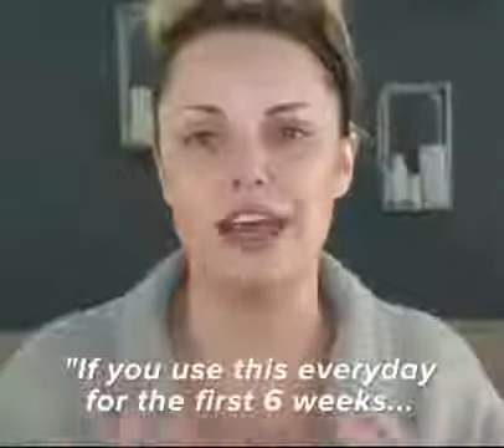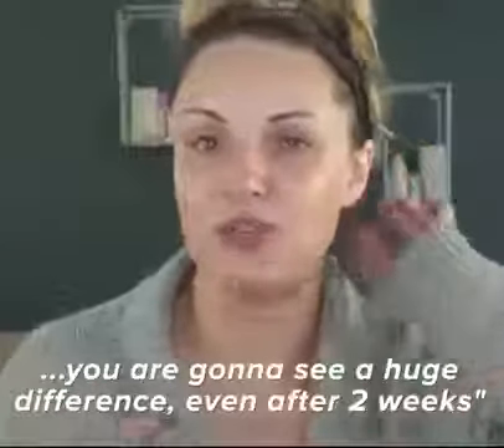EaseForever Pro™ LED LIGHT THERAPY FACE MASK FOR SKIN CARE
Now all the problems with your skin is fixed with the new Led light therapy mask , right in the comfort of your home.

Our New LED Light Therapy Mask is One of the most effective and latest product in skin care can Stimulate collagen production, wich reduces fine lines and wrinkless, as well as eliminate acne-causing bacteria, wich improves skin clarity.

This 7 Colors LED Light Therapy Facial Mask is favored by celebrities such as Jessica Alba, Chrissy Teigen, Kourtney Kardashian and Kate Hudson as part of their latest treatment for anti-agein and skin radiance.
LED Phototherapy Mask treatment is painless, affordable and suitable for all skin types. By using different wavelengths of light it can treat different skin conditions, and by using light therapy that absorbs into the skin at varying depths, this treatment improves skin tone, clarity and radiance.